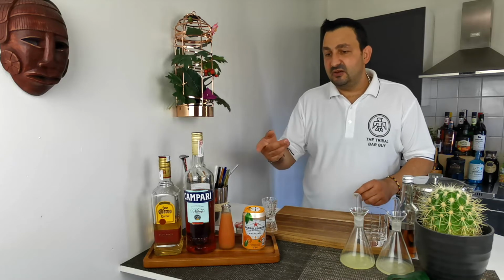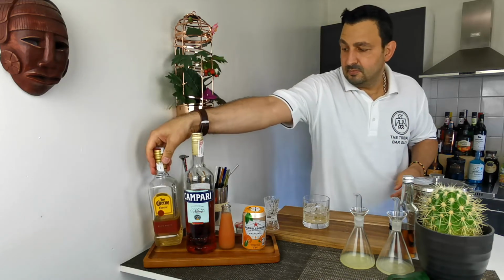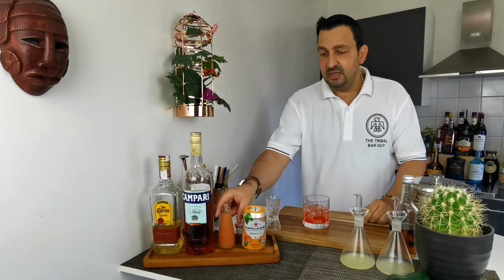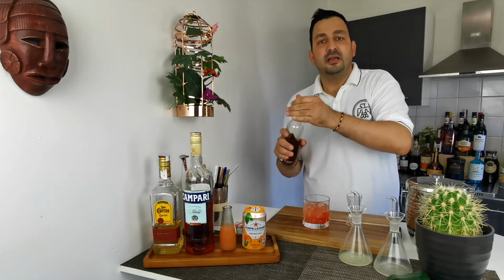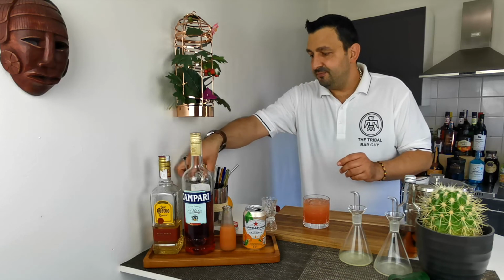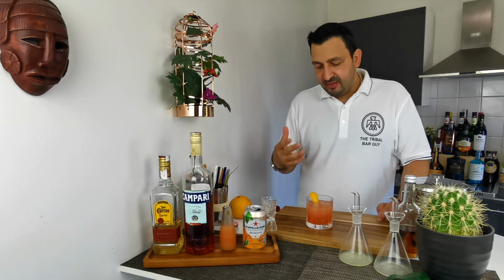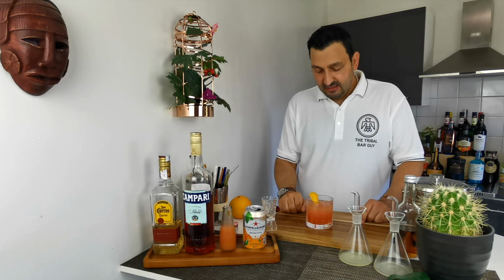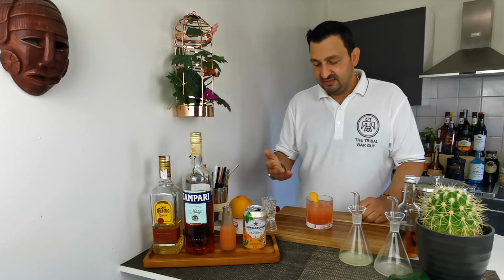ITALIAN PALOMA - what happens when Italy and Mexico meet - an amazing bitter-sweet drink U to enjoy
ITALIAN PALOMA

This is a fantastic bitter-sweet drink that as the name suggests is a Paloma variation. In resume it is what happens when Italy and Mexico meet :@)
There are different specks for this drink, and based on where do you look, some call for Tequila Blanco and others request Tequila Reposado. I used tequila reposado for this video, since I think this will bring some aditional sweetness to the drink (even if this can sound a bit weird).

An online source states the drink was created by Julian Cox at the Italian restaurant Sotto, in Beverly Hills, USA.
The article also states Juan Cox commenting: “I put this drink on the menu as a joke, trying to make it Italian by adding Campari and Italian orange soda,”and adding “It became Sotto’s most popular drink.”

INGREDIENTS:
45 ml (1,5 oz) Tequila
22,5 ml (3/4 oz) Campari
22,5 ml (3/4 oz) Grapefruit juice
15 ml (1/2 oz) Lime juice
15 ml (1/2 oz) Lemon juice
15 ml (1/2 oz) Agave syrup
60-90 ml (2-3 oz) Italian Orange soda

PREPARATION:
You can prepare the drink in a cocktail shaker. However I chose to make it straight into the glass. Fill a double rocks glass with ice. Pour all ingredients, adding the Italian orange soda last. Stir to chill and decorate with a grapefruit peel. Enjoy!